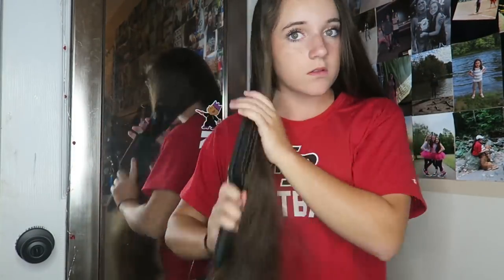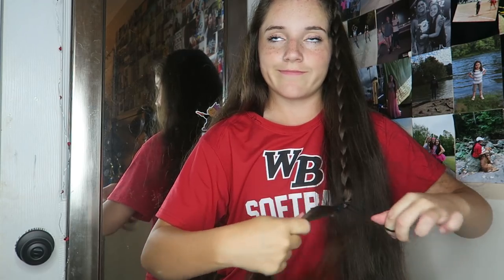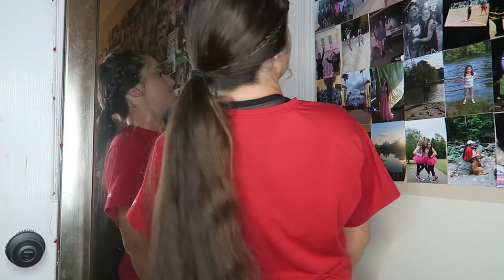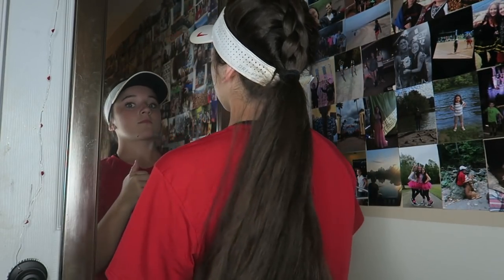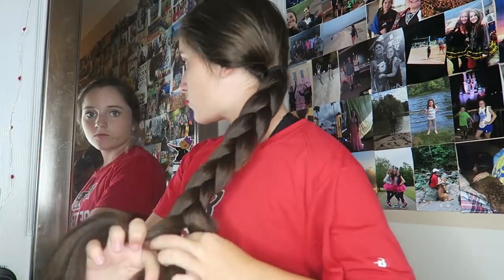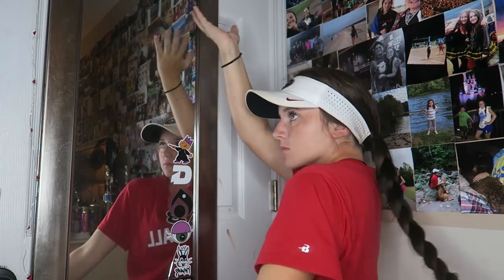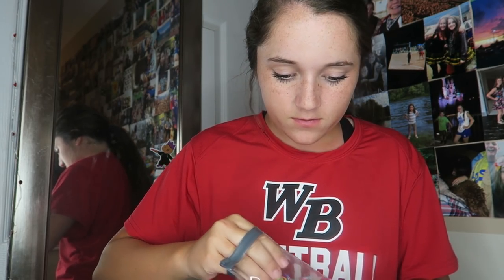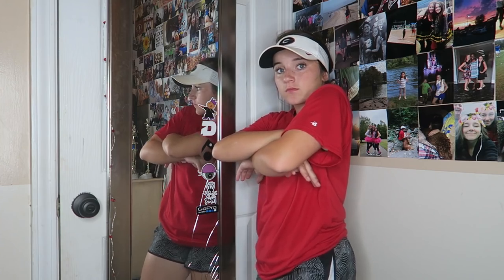easy softball hairstyles! || Olivia Lacey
Hi, my name is Olivia & I love making videos!
I would also love it if you left a comment suggesting what my next video should be!

About me:

Name: Olivia
Age: 17
Camera & editing: Canon g7x & Premiere Pro cc